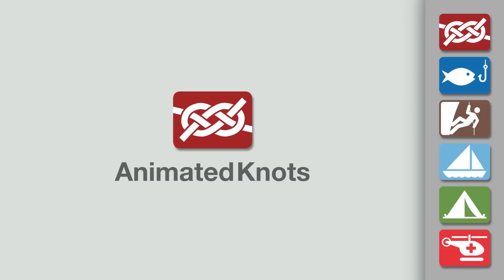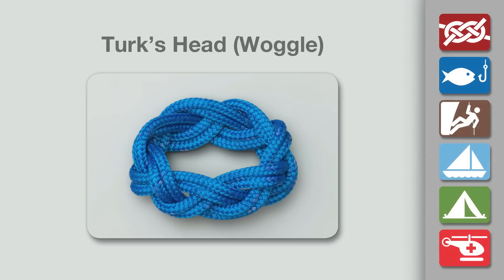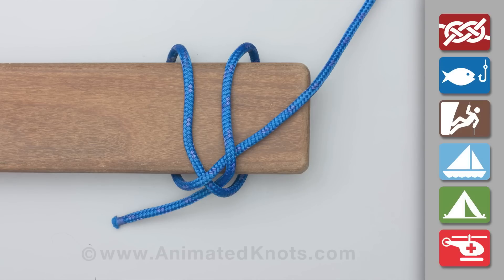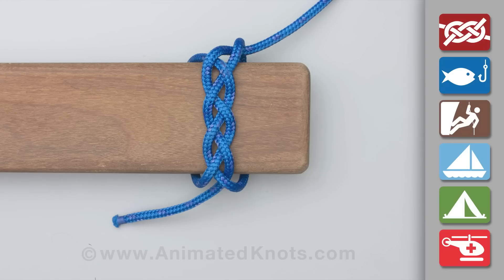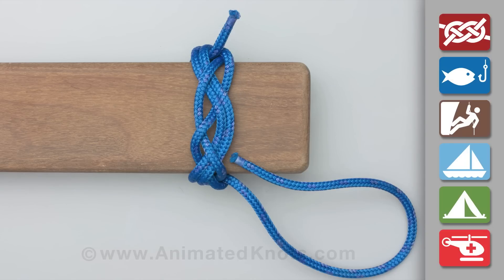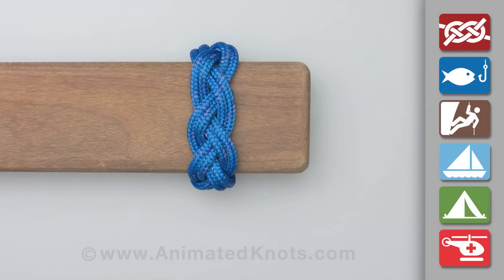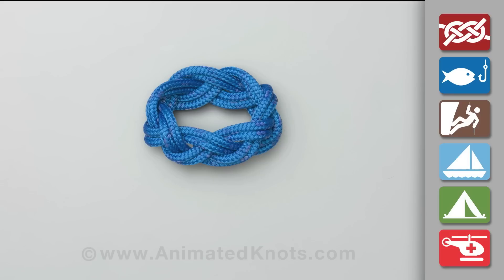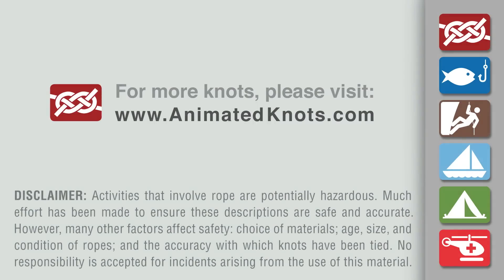How to Tie a Turk's Head or Woggle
Animation shows how to tie a Turk's Head or Woggle. From the world's #1 knot site - Animated Knots by Grog.